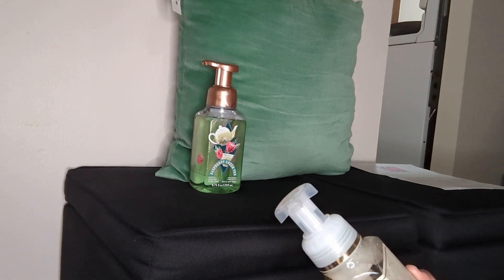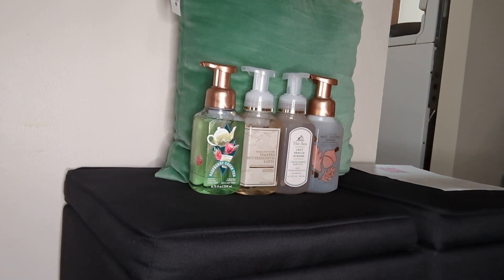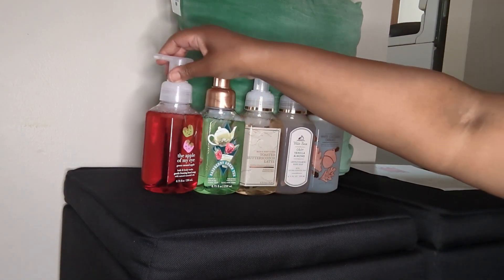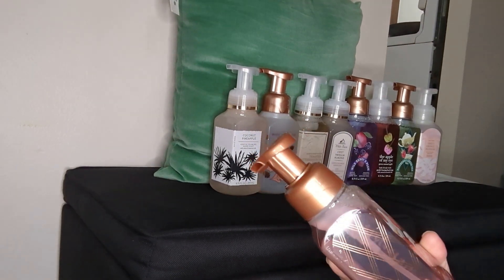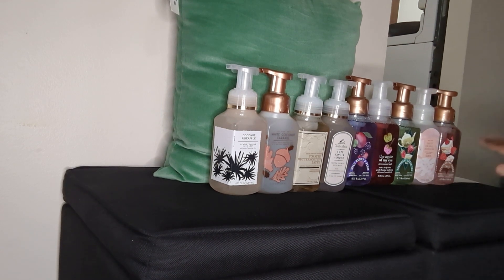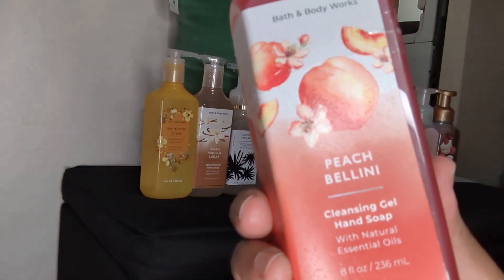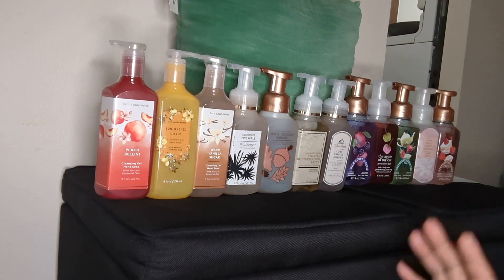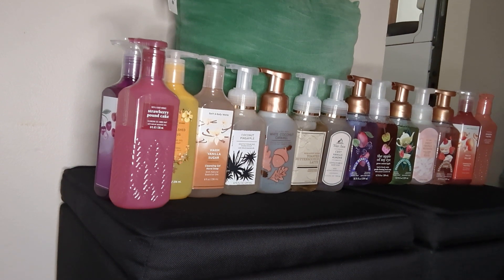🍂NEW🍂 BATH& BODY WORKS FALL HAND SOAPS | $3.50 SOAP SALE | FREE SHIPPING PLUS 35% OFF COUPON 🧴🫧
This video was recorded August 8, 2022

Hello everyone thanks for coming to visit me in my own Lil corner of YouTube in this video I am showing you what I ordered from Bath& Body Works $3.50 soap sale everything was 35% off plus free shipping I picked up 15 fall hand soaps I hope you enjoy this video if you did give me a big thumbs up like, comment, & subscribe also share the video if you care thank you for watching. ❤️

If you would like to support the channel cash app me @licialove1592 thank you.❤️